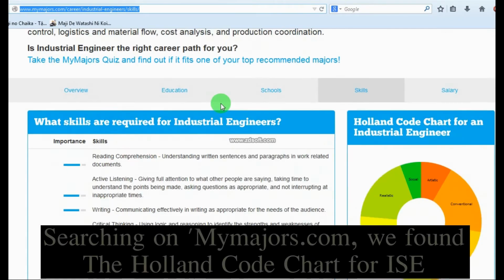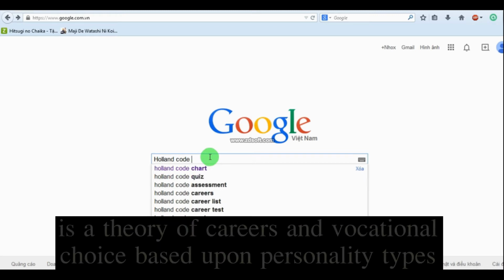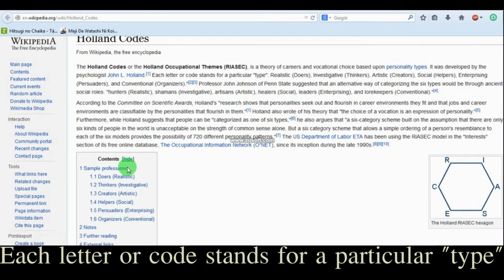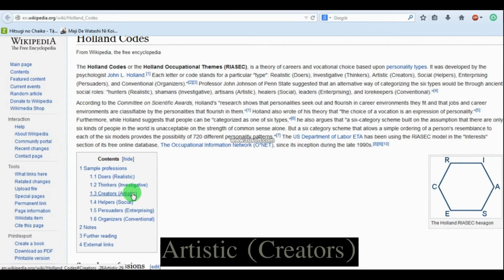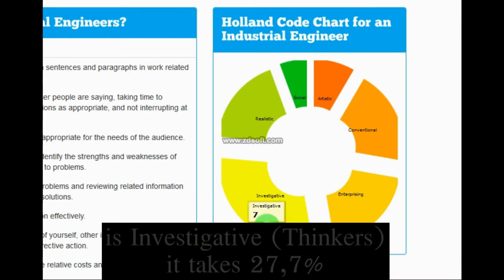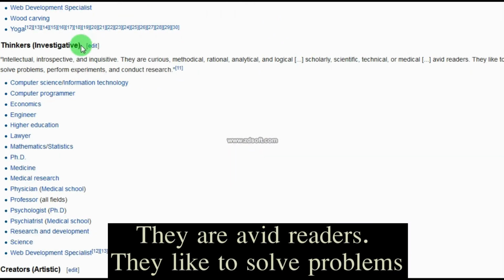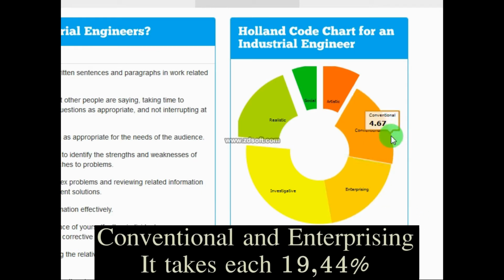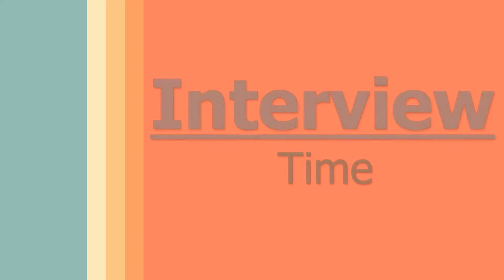Kỹ Thuật Hệ Thống Công Nghiệp - CK14HT2 - UnoTheTeam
Trần Dương Phong
Nguyễn Lê Trà My
Trương Minh Hiếu
Nguyễn Tuấn Phát
Hoàng Minh Đức

Special Thanks To:
(Mr) Nguyễn Đại Nguyên (Colgate Palmlive Compan)
(Mr) Huỳnh Hiếu (Schneider Electrics)